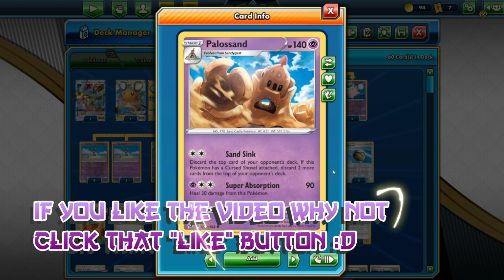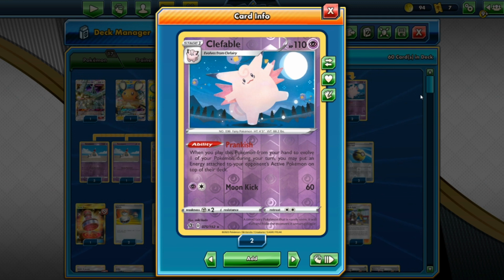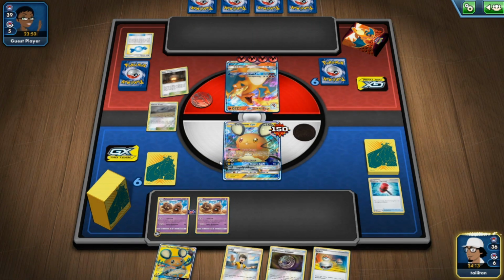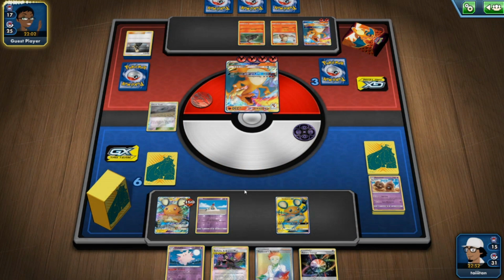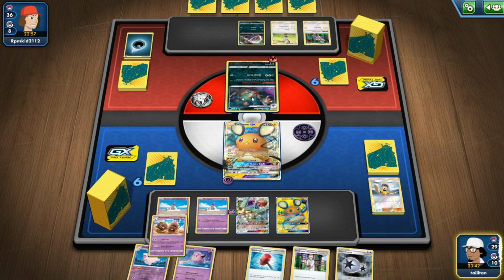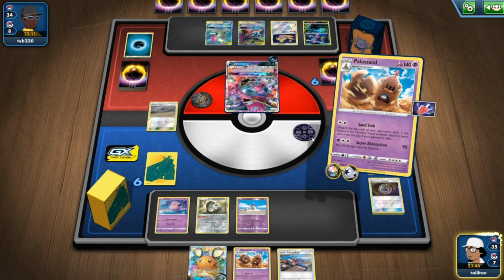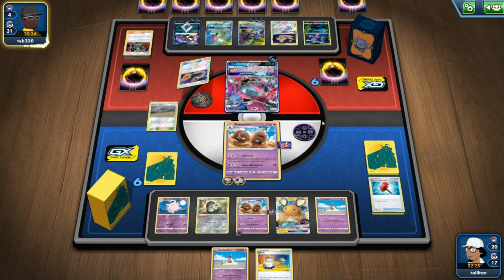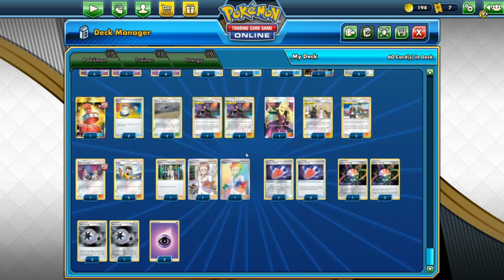THE POWER OF SAND SINK!!!: Pokemon TCG Online Deck Profile: Palossand from Rebel Clash